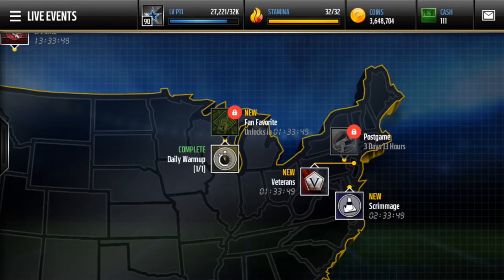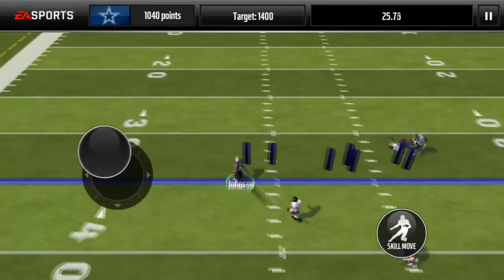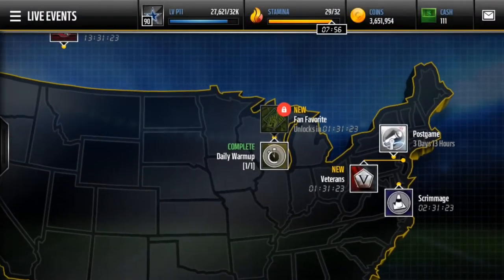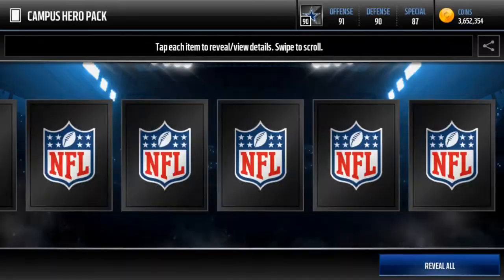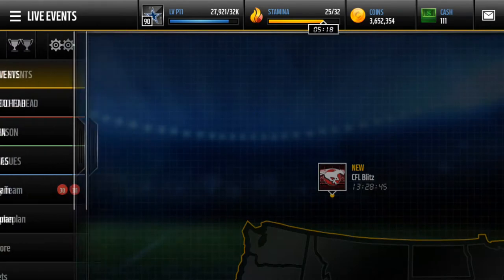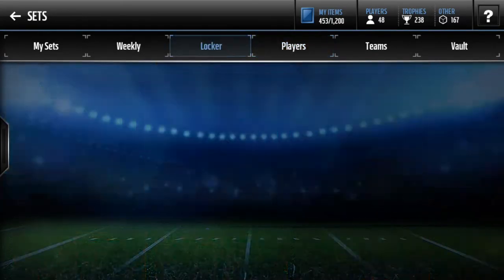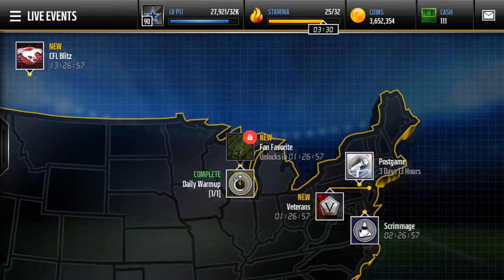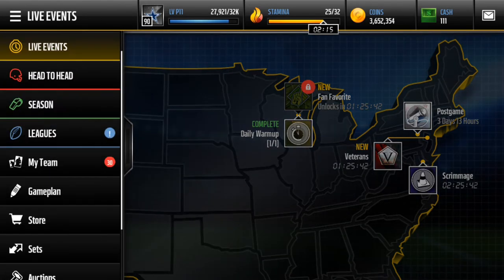OP COIN MAKING GUIDE: NO SNIPING!!!!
Pretty basic and common knowledge, but it's surprising how much you can make just by playing the game!!!